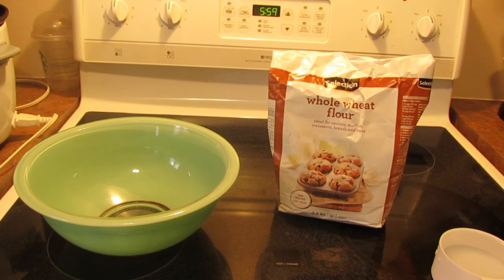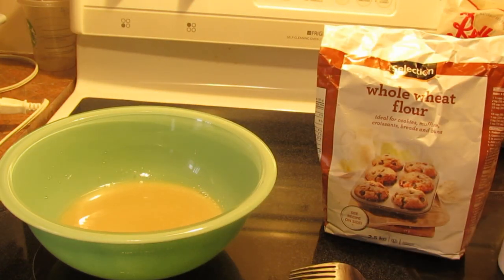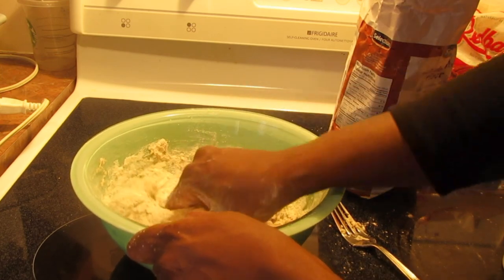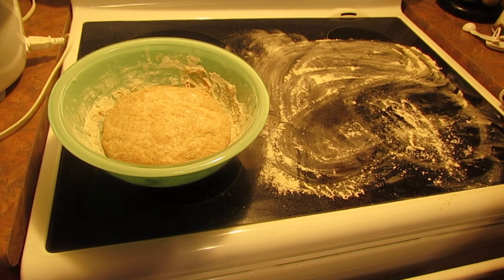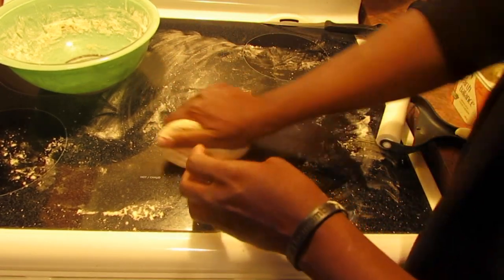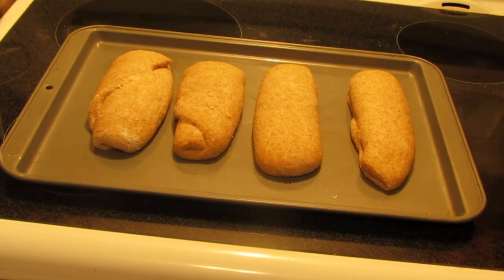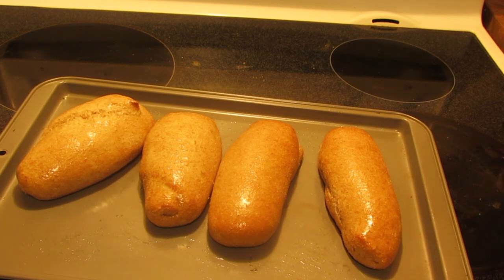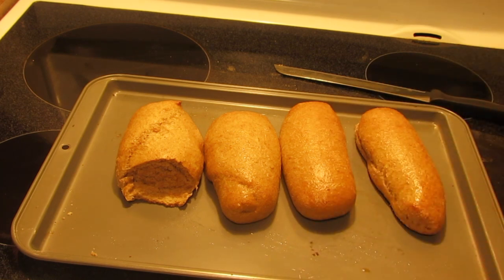100% Whole Wheat French Bread--easy recipe!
Found a recipe for French Bread on the youtube channel, JOSHLOVESIT. I decided to try the recipe, making a whole wheat version of it.